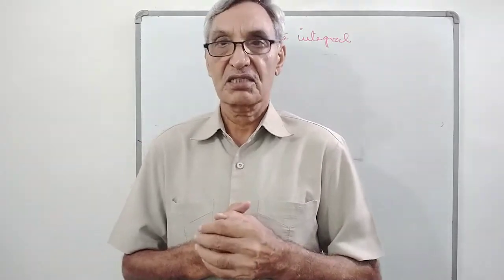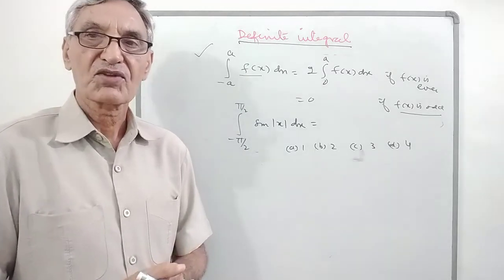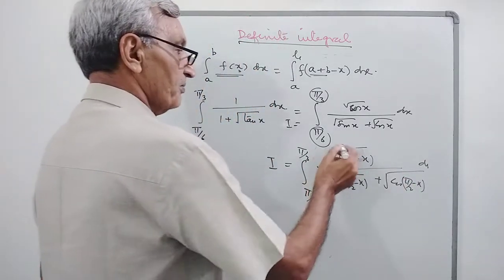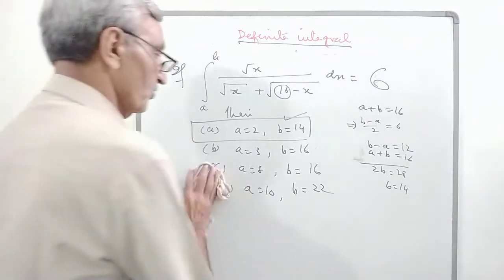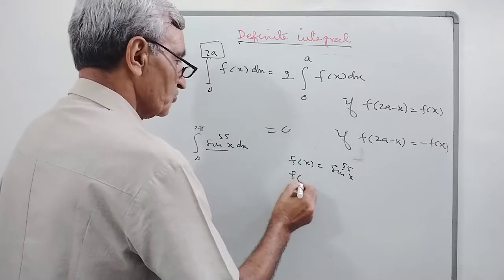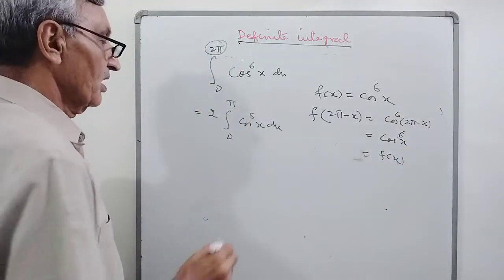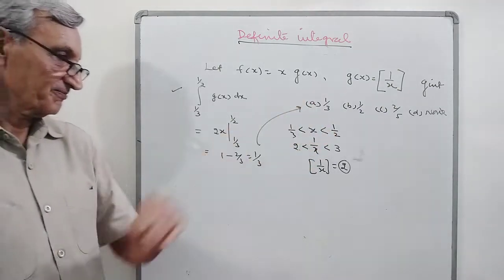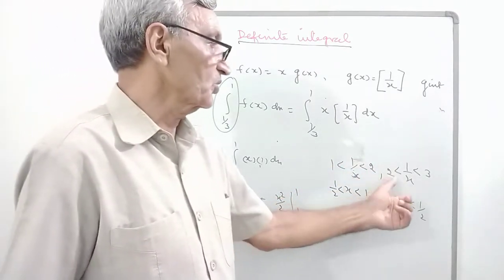Definite integral /NDA/Prof SPPhogat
some questions are discussed here which are very # important in NDA Examination